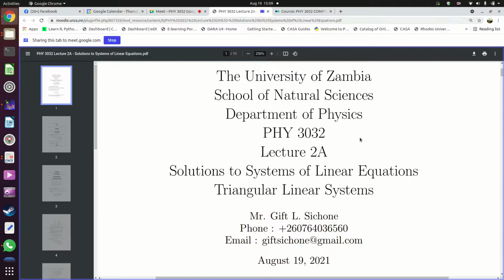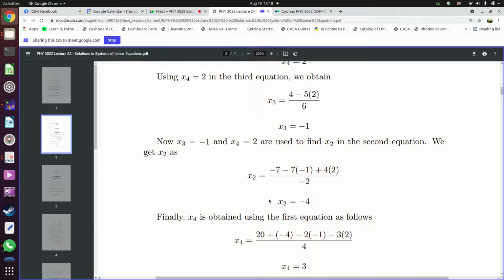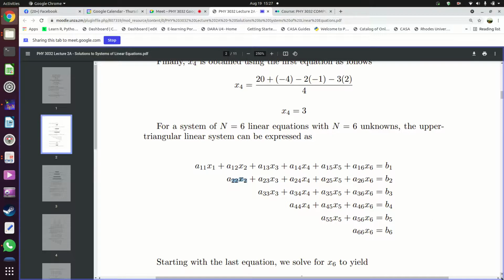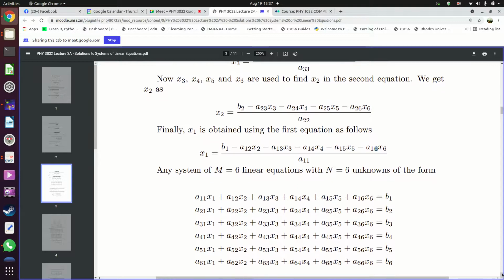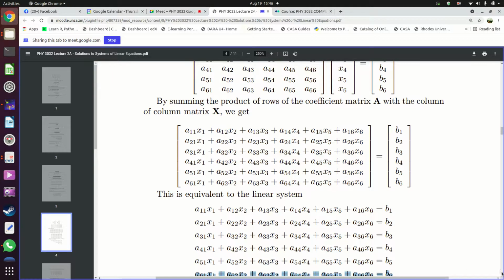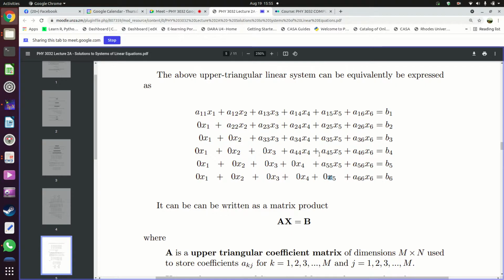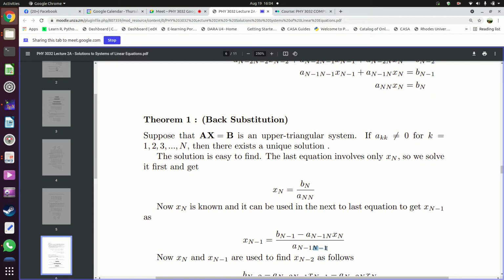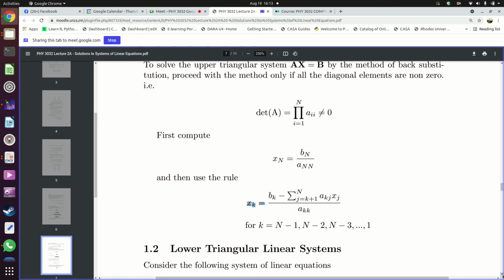UNZA PHY 3032 Lecture 2A Part 1 Upper Triangular Linear System with Back Substitution 19 August 2021